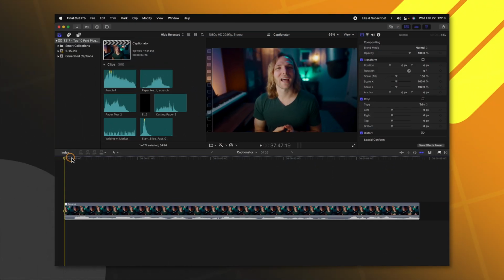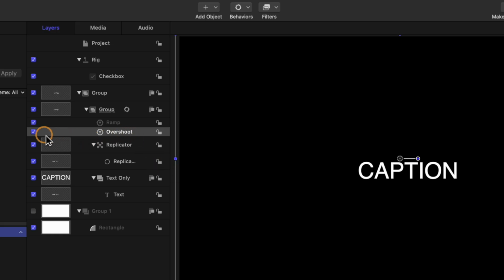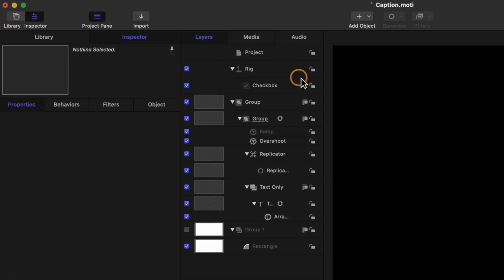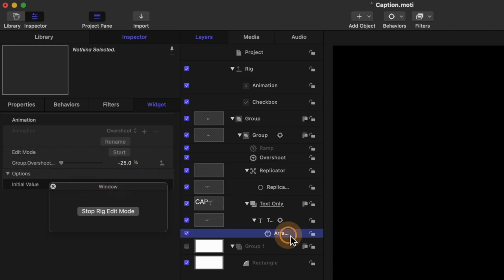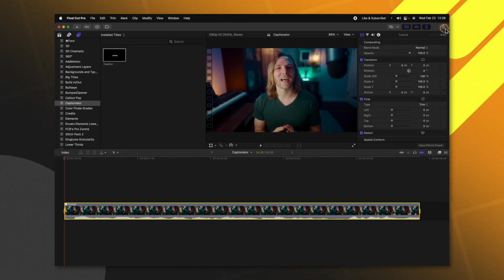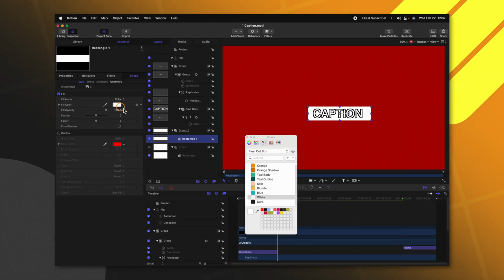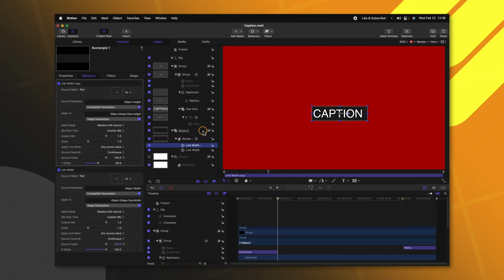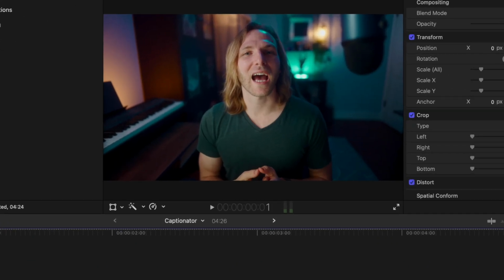Make the BEST Caption plugin for Final Cut Pro even BETTER using Apple Motion!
• Download the new Captionator project file!•

• MERCH & PLUGINS! •

58+ Million Assets For Creators

Inquiries || Dylan(at)TheFinalCutBro.com

⏱ Chapters ⏱